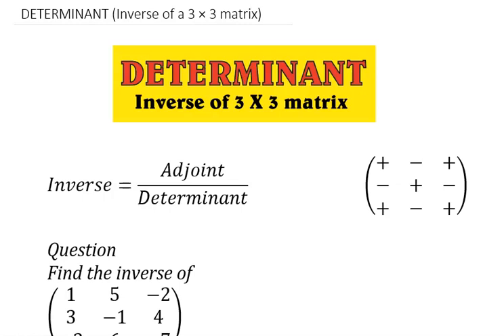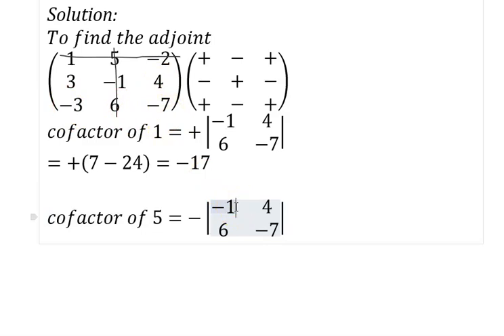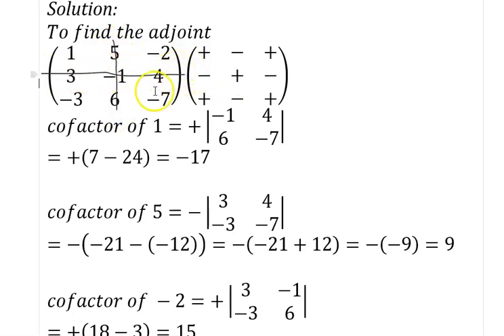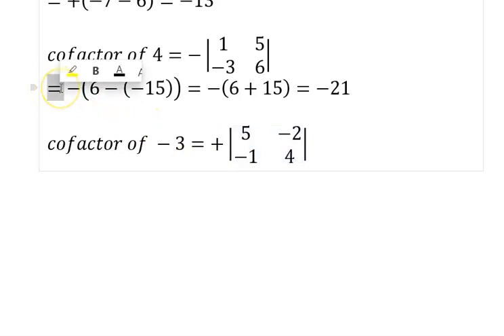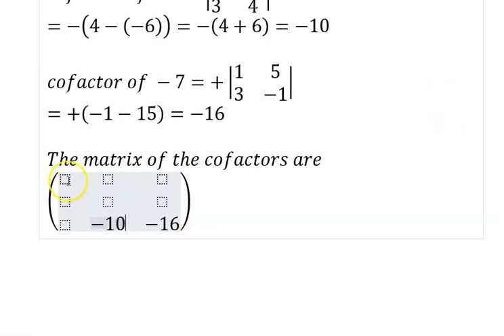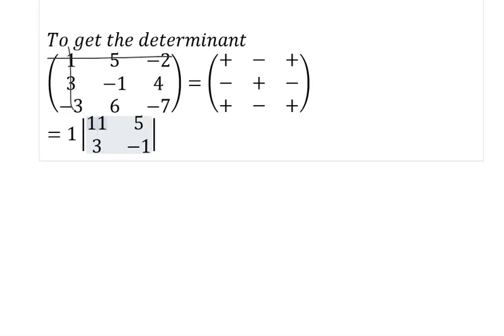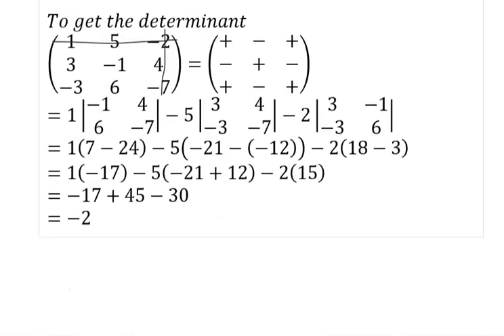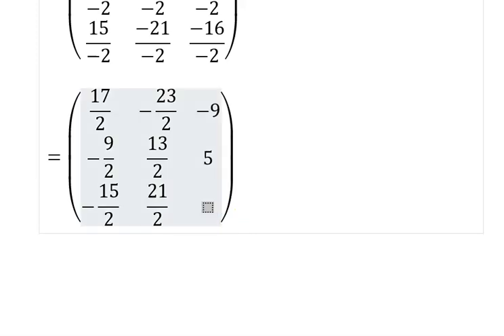HOW TO SOLVE INVERSE OF 3 X 3 DETERMINANT. my simple maths